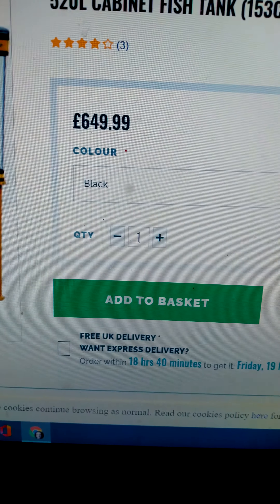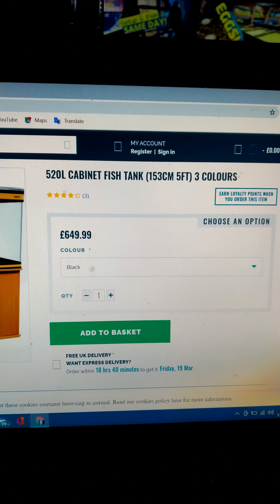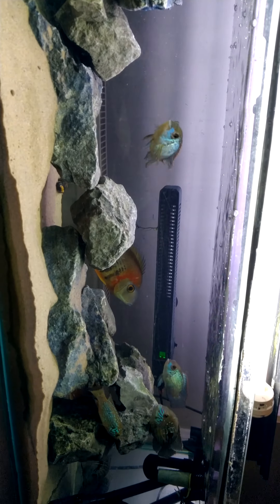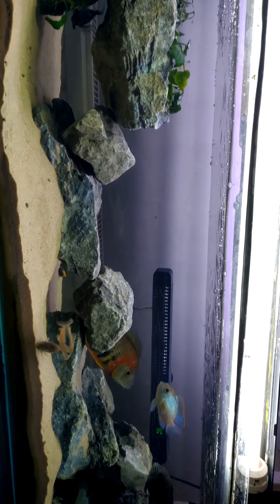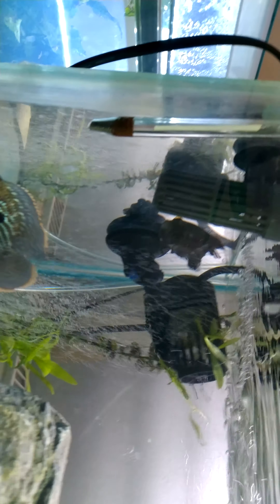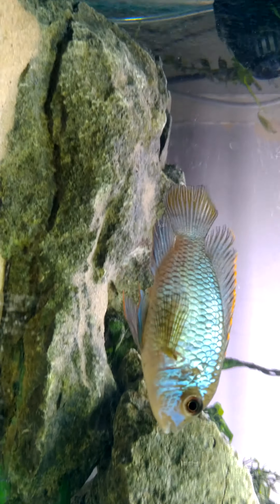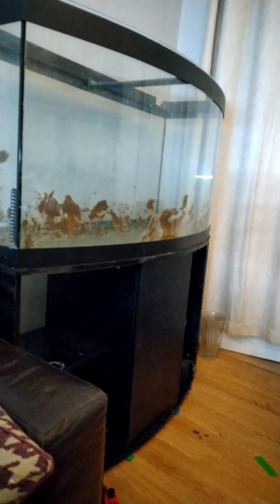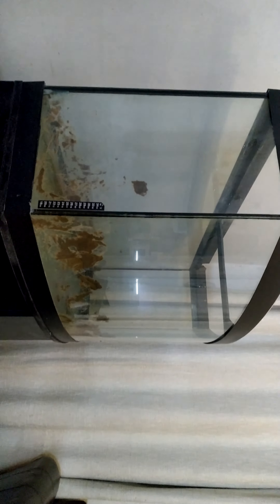tank leaking disaster what ever! lol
had time to think and reflect on a disaster of a day but had good news that out weights all of it and helped me put it back into perspective 🙂